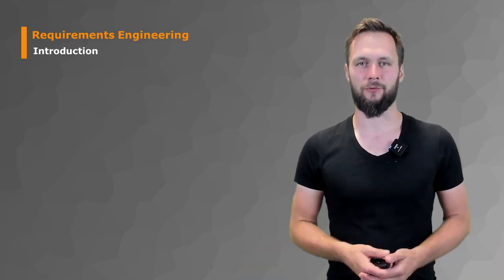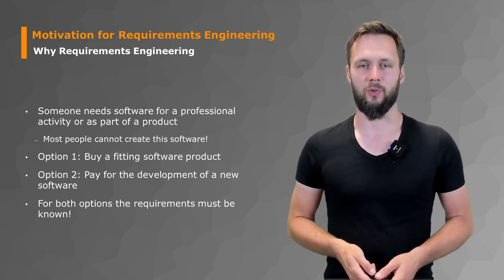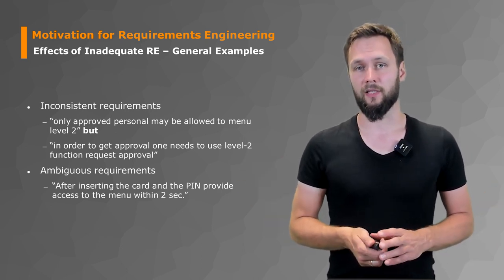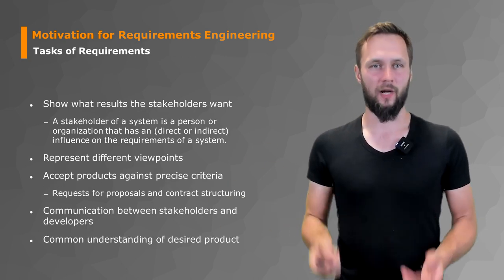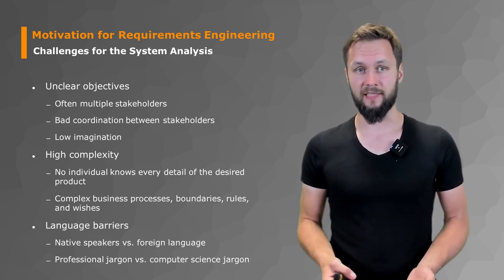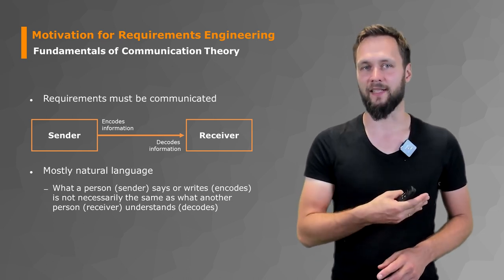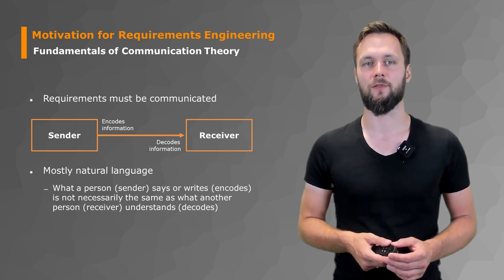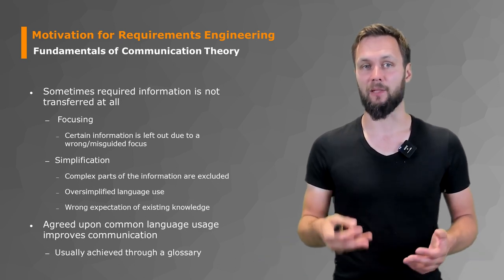Requirements Engineering | L01 Introduction - Part 1 | Introduction and Motivation of RE